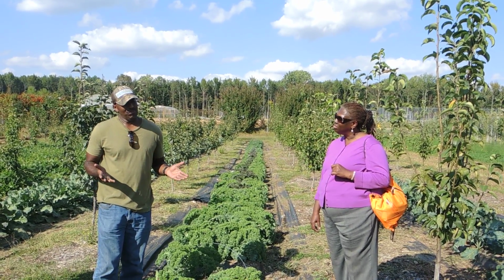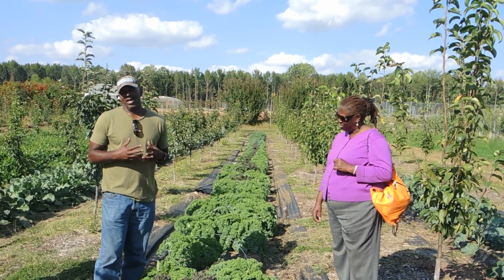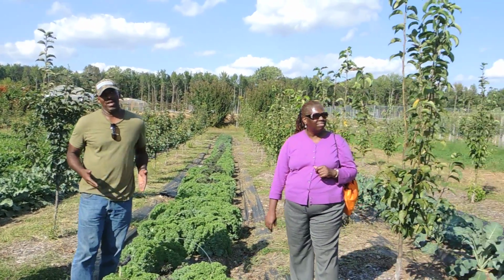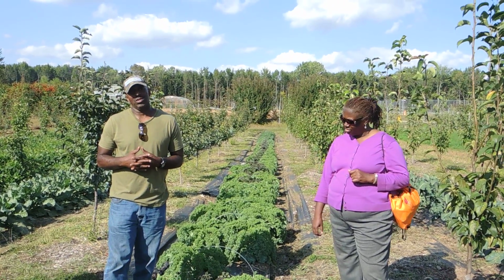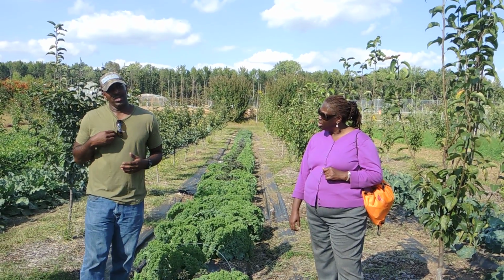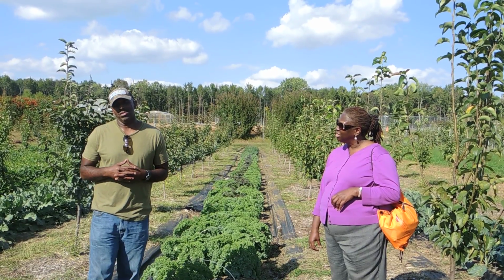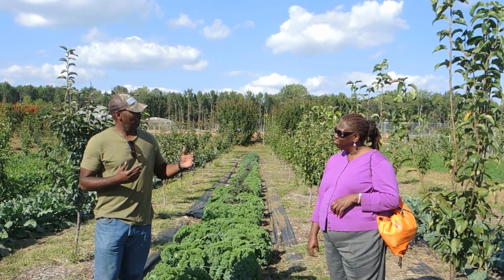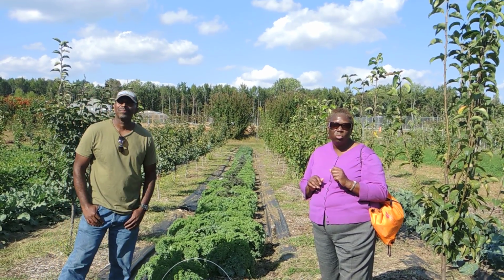UDC CAUSES Muirkirk Farm with Che Axum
Dr. Elgoria Harrison from University of DC's College of Agriculture Urban Sustainability and Environmental Sciences (CAUSES) speaks with Muirkirk Farm Manager, Che Axum, at UDC's sustainable farm.